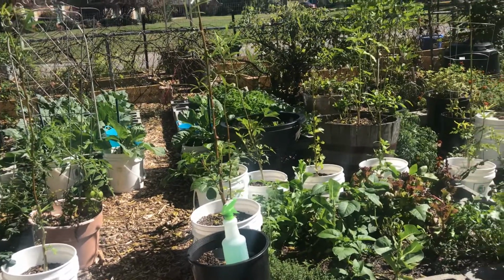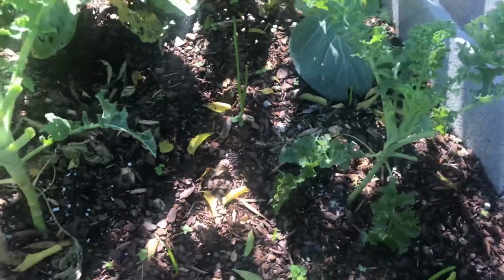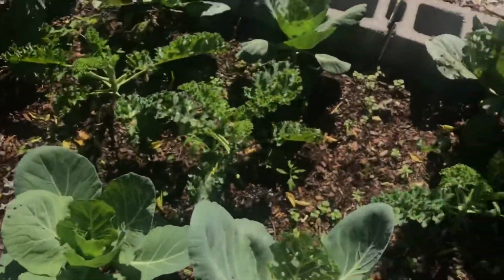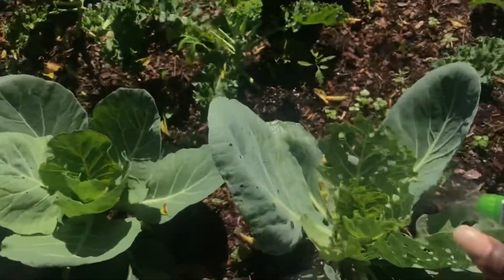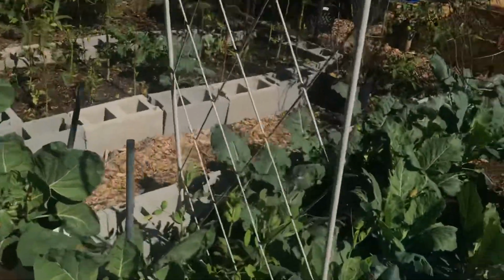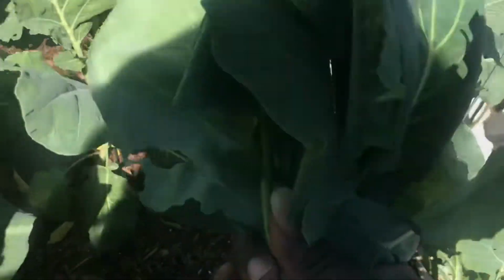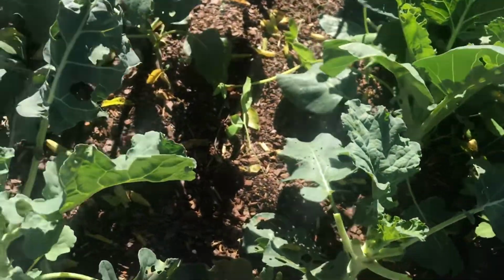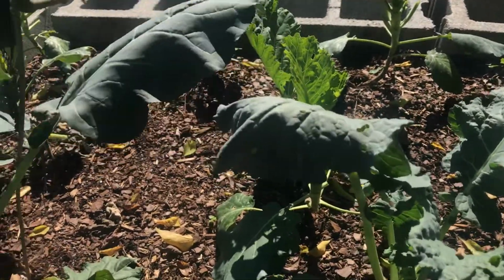Harvesting Kale and Collard Greens - Fall 2020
I am harvesting my fall crops for the first time today!  God bless!